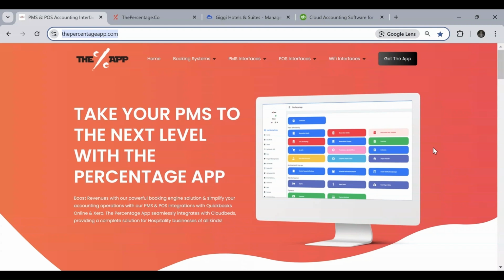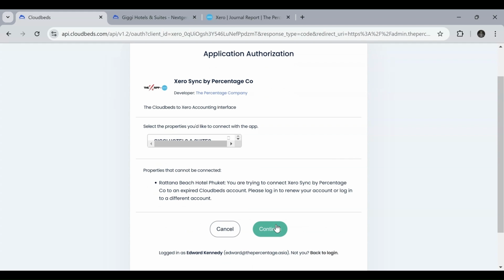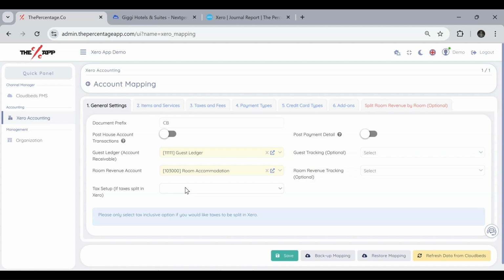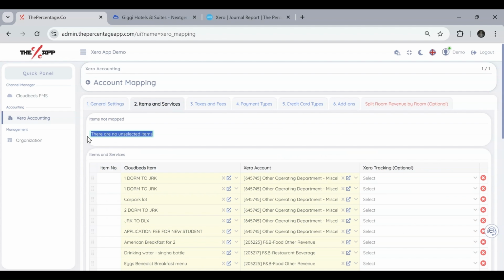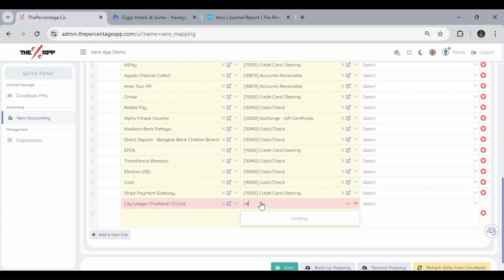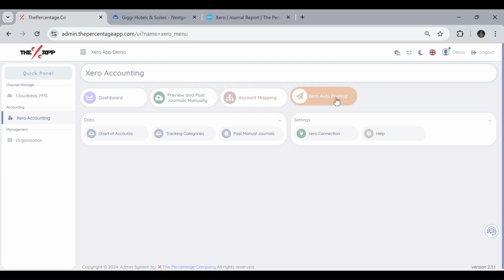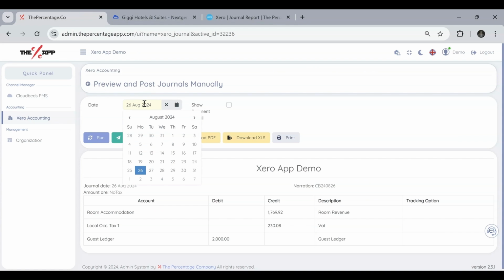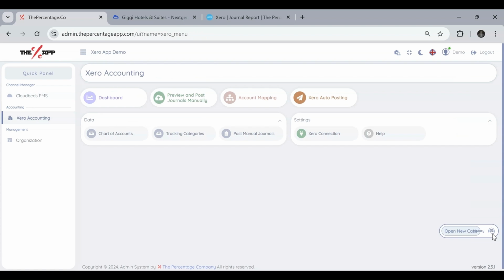A Full Step-By-Step Guide to Setting Up your Cloudbeds PMS to Xero Online Acccounting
A Full Step-By-Step Guide to Setting Up your Cloudbeds PMS to Xero Acccounting

Here is a full step-by-step guide to the one-time process of setting up your Cloudbeds PMS / Myfrontdesk account to sync your daily, revenues, taxes and payments automatically to your Xero account using The Percentage App Integration.

Try The Percentage App for just $1 USD for the first month and see how the app can save you a lot of time and effort by syncing your daily hotel accounts with Xero.

for more information now.